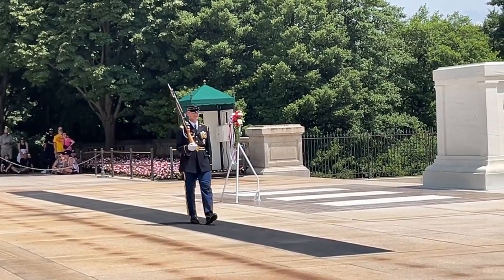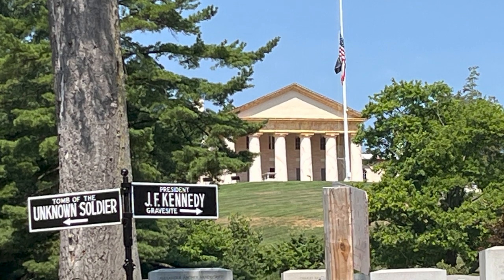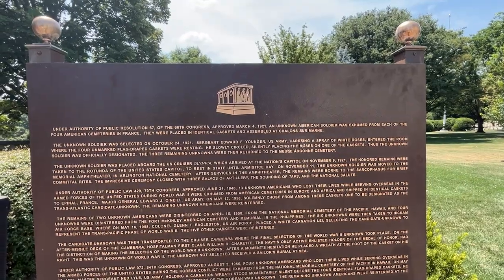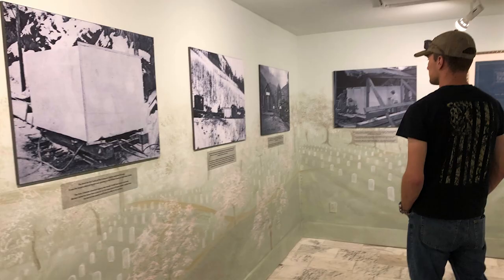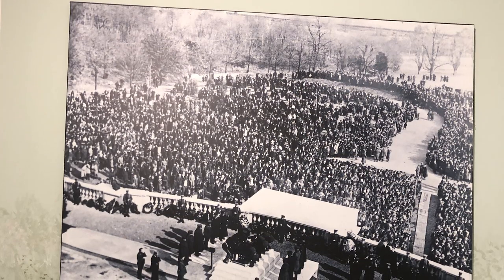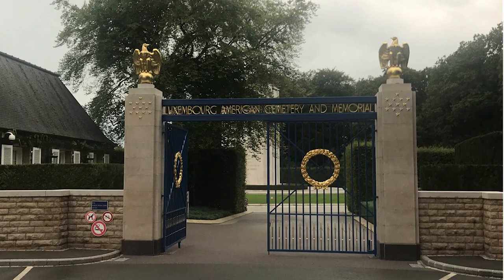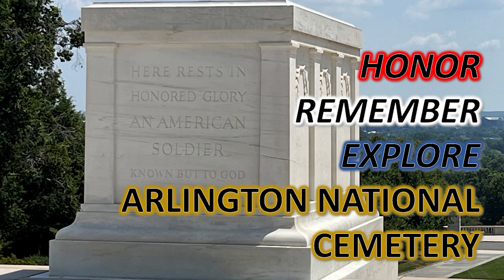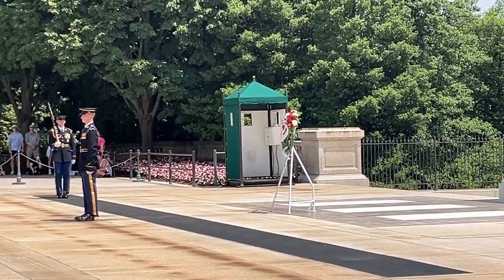Honor Remember Explore Arlington National Cemetery (VIRAL)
Honor Remember Explore Arlington National Cemetery. Filmed at Arlington National Cemetery west of Washington, D.C., capture a glimpse of the honor, patriotism, and dignity that graces the gentle slopes of this iconic landmark. Arlington National Cemetery is arguably the most prestigious of any cemetery in America. Every patriotic American is drawn to the Changing of the Guard at the Tomb of the Unknown Soldier by the Old Guard Sentinels. Besides the thousands upon thousands of graves of those men and women who have served our country, see the Arlington House—the home of Robert E. Lee. Learn the connections between the state of Vermont and the country of Luxembourg have with ANC.

Discover the rich history and significant facts about Arlington National Cemetery, one of the most iconic Armed Forces graveyards in the United States. In this video, I delve into the origins of this hallowed ground, its role in honoring military heroes, and the notable figures interred within its sacred soil. Learn about the traditions and ceremonies that take place here, including the changing of the guard at the Tomb of the Unknown Soldier. From its establishment during the Civil War to its current status as a symbol of national pride, I explore why Arlington National Cemetery holds such a special place in American hearts. Join me for an insightful journey through the history and significance of this remarkable site!

Plan to spend a full day to absorb all of what Arlington National Cemetery means to you and this nation. Other full videos will be coming soon to detail specific attractions and locations that make Arlington National Cemetery an American Destination. HANG ON UNTIL THE END TO SEE THE SOLEMN CHANGING OF THE GUARD. Watch all my videos to experience hundreds of fun and historic sites as we Travel Across America together.

My videos are designed to give you great ideas on what to see while on vacation also to make history and geography rewarding and exciting for everyone! I would appreciate if you would share my videos with your friends, family, and co-workers.

Watch all my other videos on fun places to go. Please share the ones that you like on your social media! If you like history, I have a History Playlist that you can binge watch at Unclassic Road Trip on YouTube.

Chapters:
00:00 Introduction to ANC
03:35 Stop at the Memorial Amphitheater
05:04 History of The Tomb of the Unknown Soldier
08:20 Vermont Marble Connection
09:53 The Unknown Soldiers
12:01 Battle of the Bulge & Luxembourg
13:36 History: Land, Washington, & Lee
15:08 The Changing of the Guard